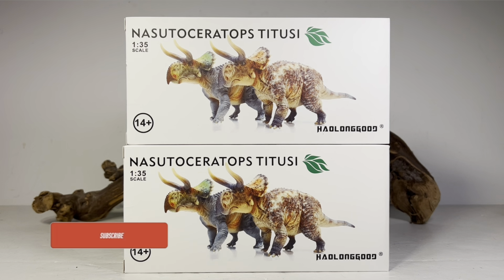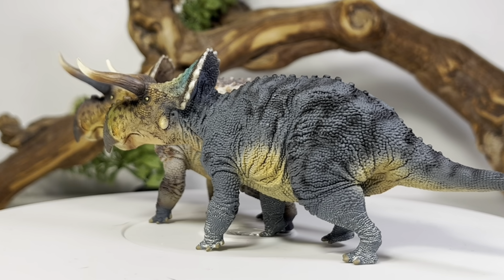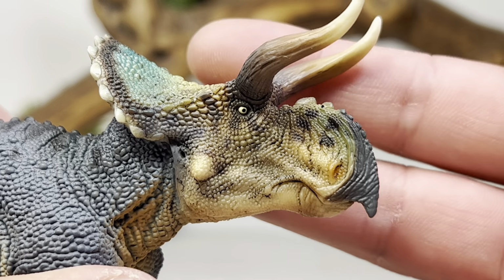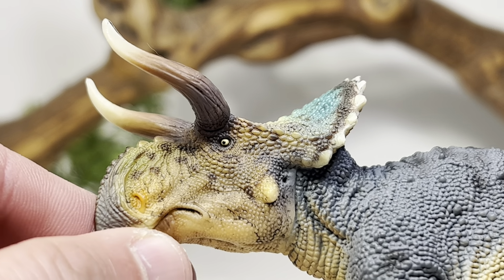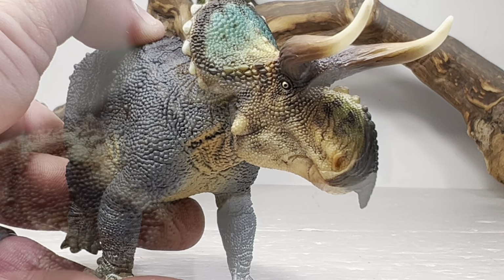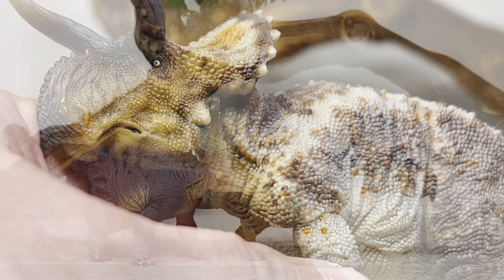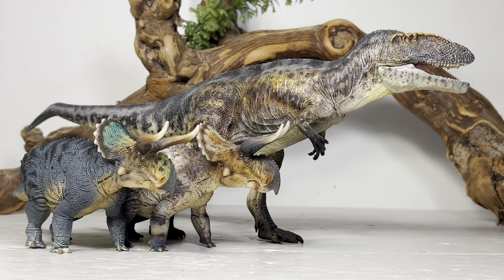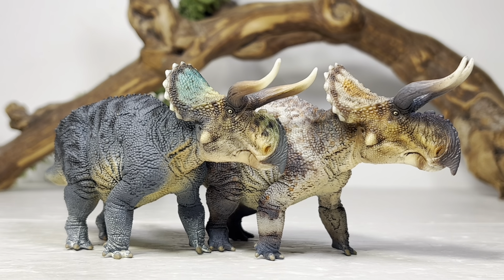Haolonggood Nasutoceratops Review!! Both Versions!! GR Toys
For $20 each these two Nasutoceratops are outstanding!! The paint quality is top notch and both have incredible details. A lot of bang for you buck with these. Now there are some inaccuracies with the head. The skull of Nasutoceratops is well known so I’m still scratching my head why they did those changes. But if you can get past that, you’re reward with two beautiful looking figures. Great additions to your dinosaurs collection.